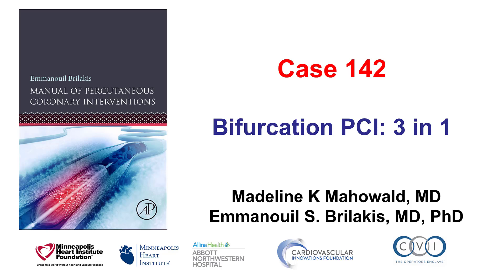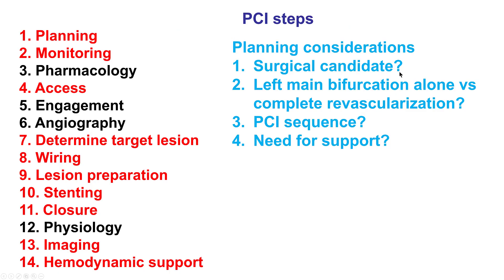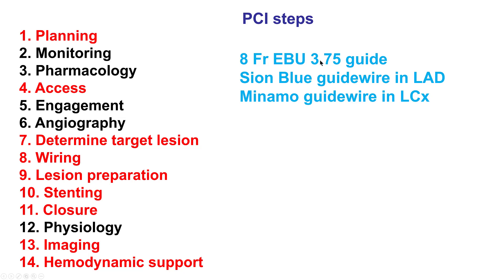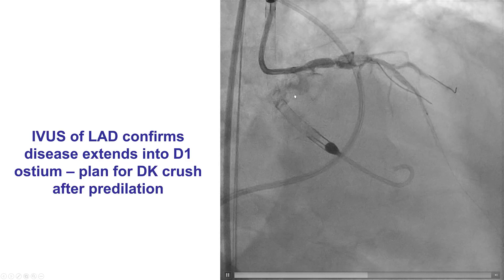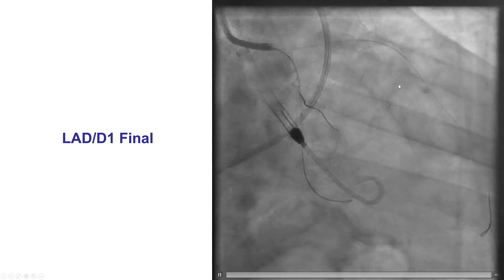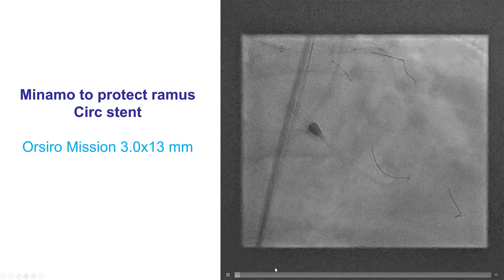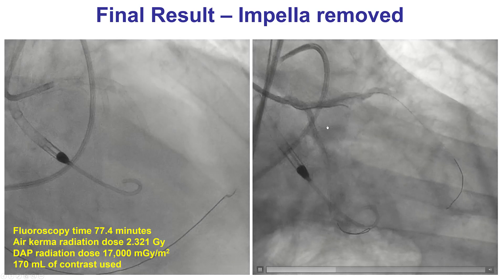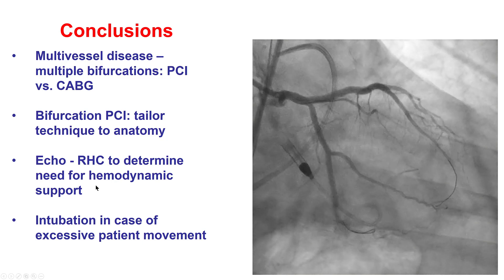Case 142: PCI Manual - Bifurcation PCI: three in one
A patient presented with NSTEMI and was found to have 2-vessel CAD with severe lesions in the LAD/diagonal bifurcation, circumflex at the OM1 bifurcation, and distal left main bifurcation. He was turned down for CABG. Right heart catheterization demonstrated a wedge pressure of 24 mmHg and RA pressure of 13 mmHg. Ejection fraction was 50% by echo done on the cath lab table. After placing an Impella CP device, PCI of all three bifurcation lesions was successfully performed using the DK crush technique for the LAD/diagonal and the distal left main bifurcation and provisional stenting for the circumflex/OM1 bifurcation. The patient was intubated due to agitation and excessive movement during the procedure. He remained hemodynamically stable and the Impella device was removed at the end of the procedure.